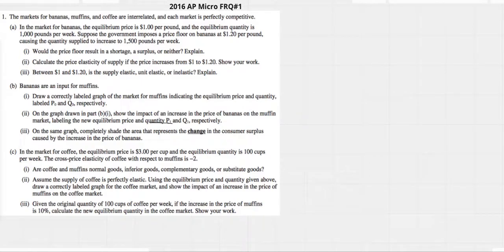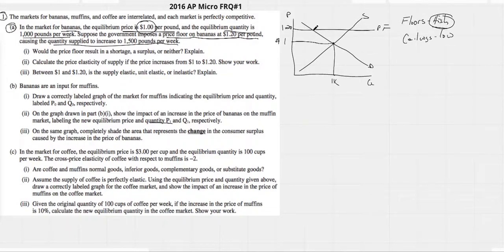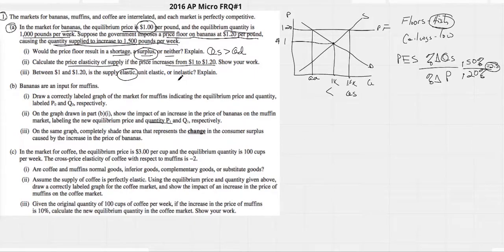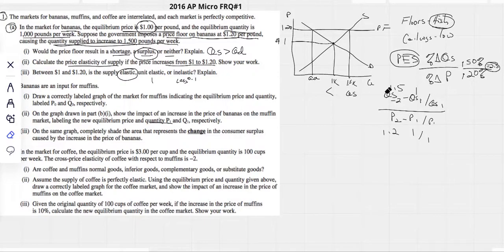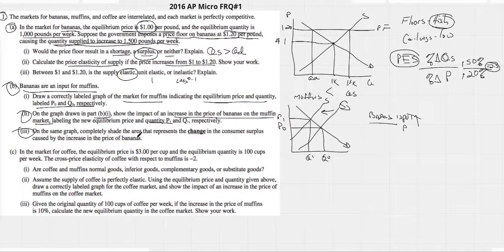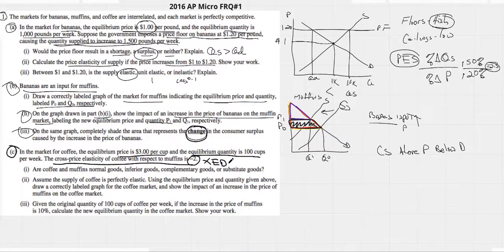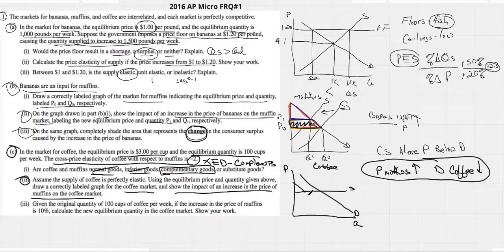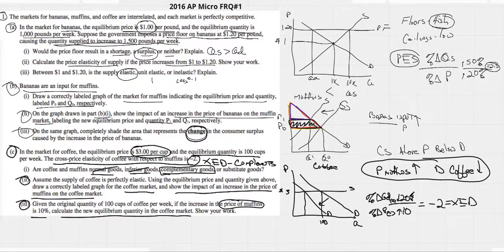2016 AP Micro FRQ#1 (Price Floor, PES, Consumer Surplus, XED)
A) Price Floor, PES
B) Input Prices, Consumer Surplus
C) XED